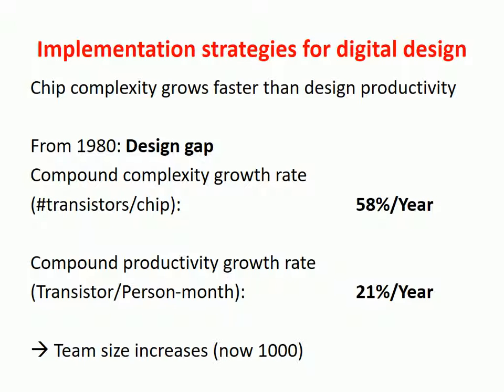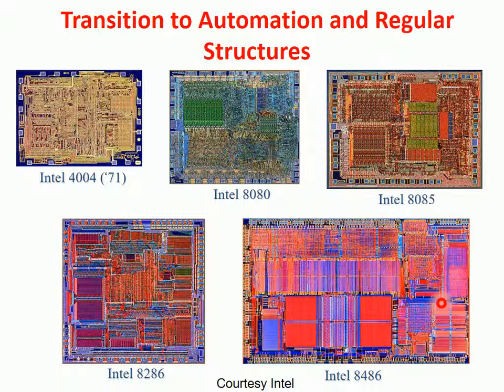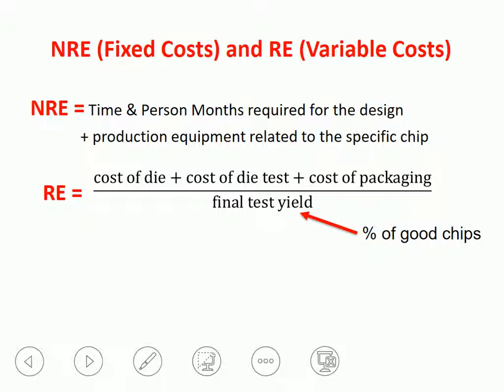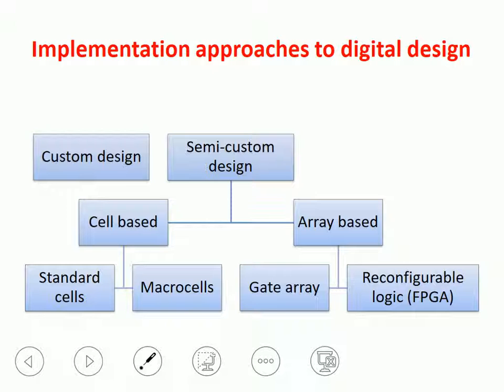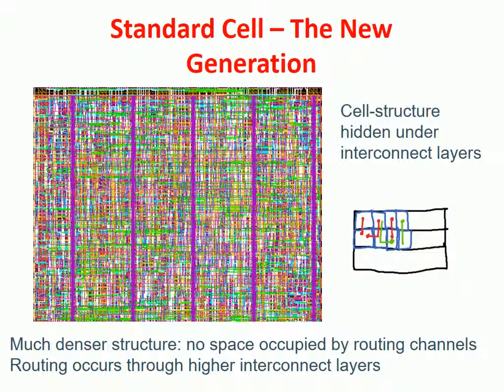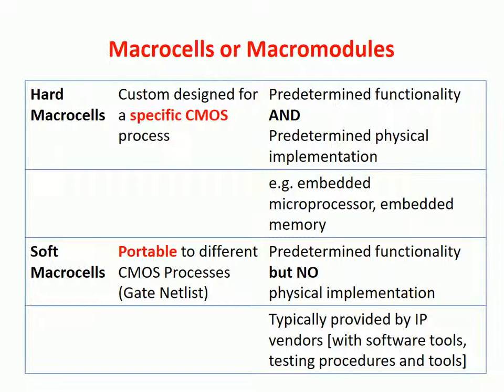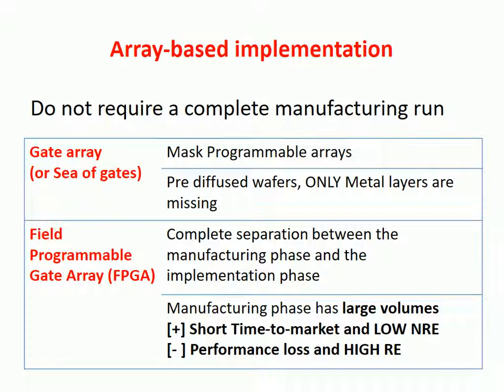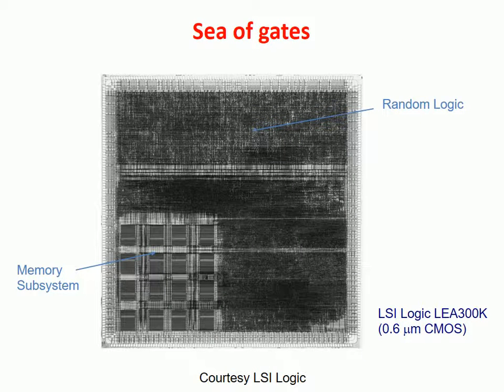Electronic Systems 2016: Implementation strategies for digital design